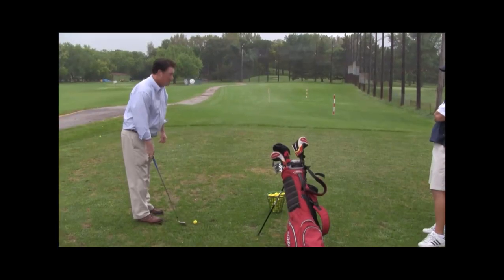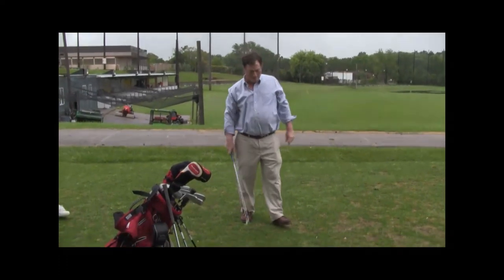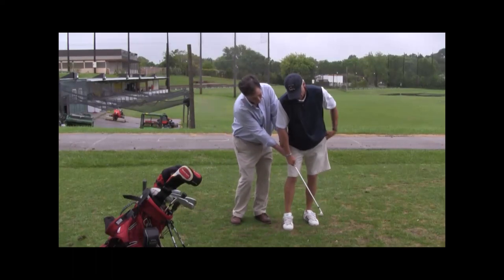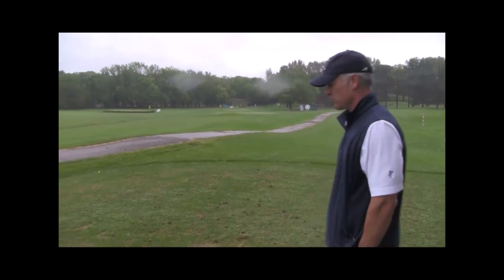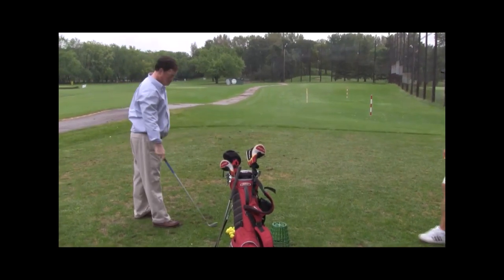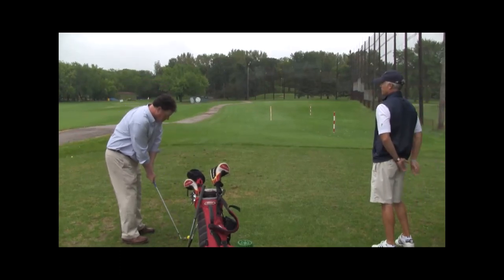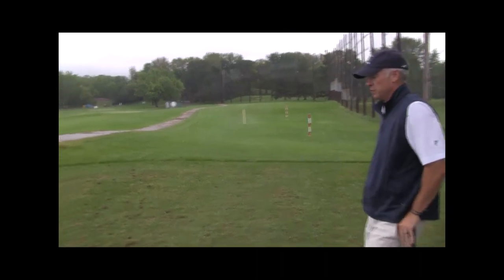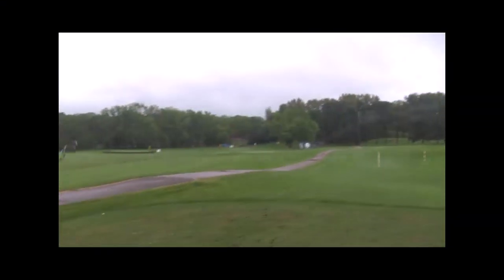The Derek Schnarr Project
Follow along as Mitch Henck learns to improve his golf game under the
instruction of Vitense Golf Pro Derek Schnarr.